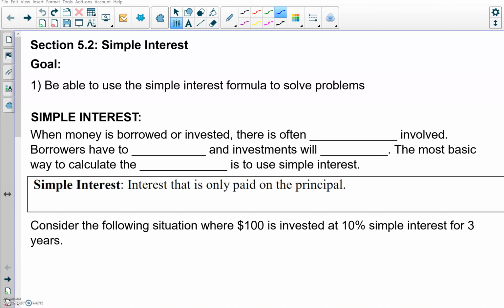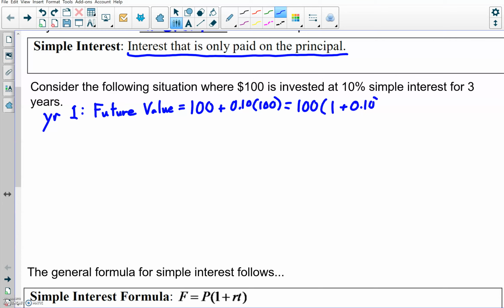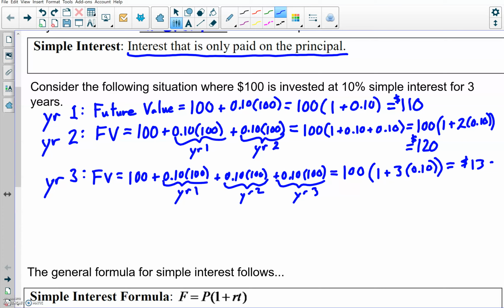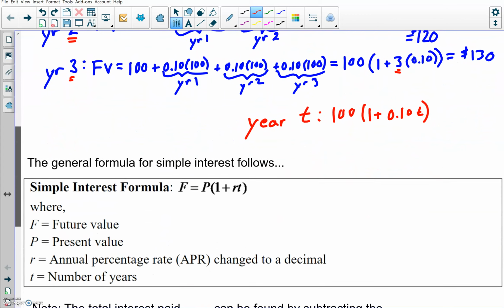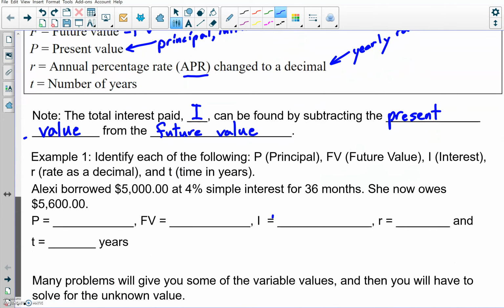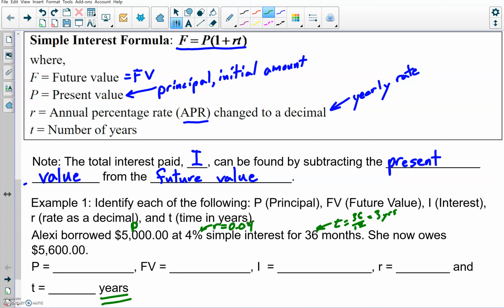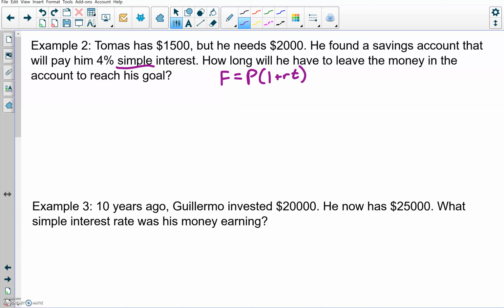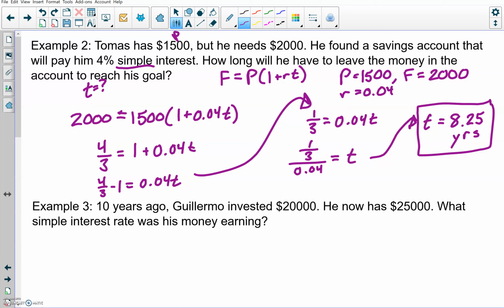MAT 142 Section 5-2 part 1